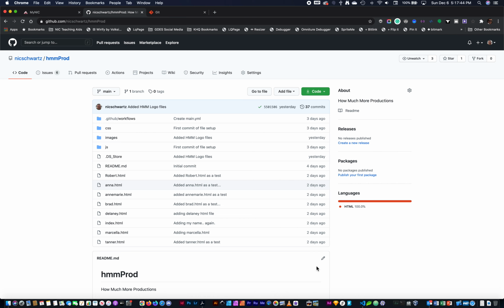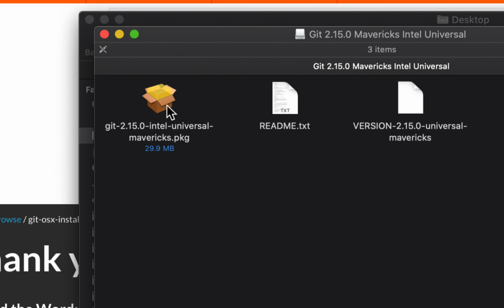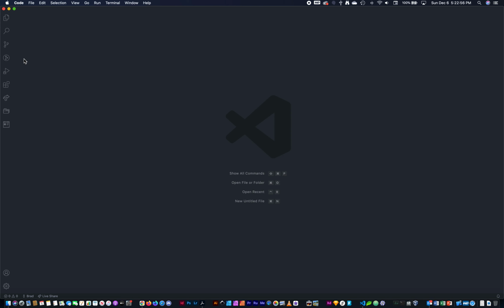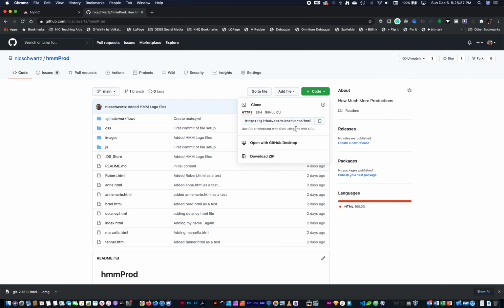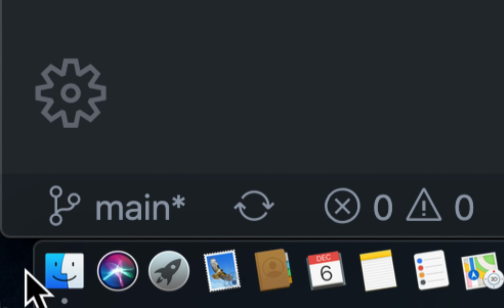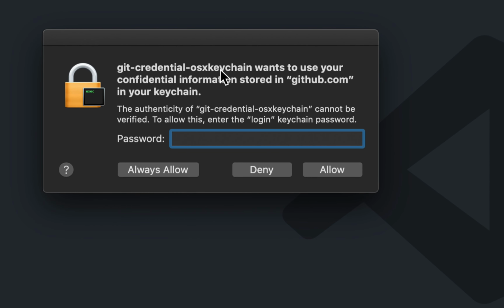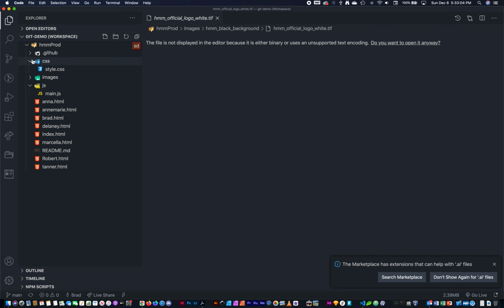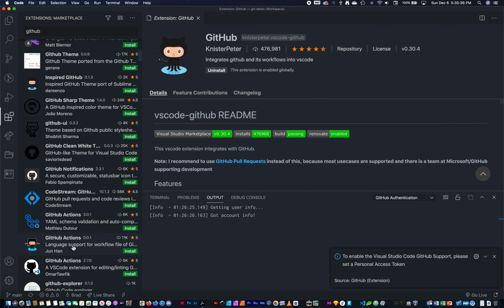GIT and VSCode Configuration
Installing the git software from git-scm.com and configuring VS Code to clone a remote responsitory from github.com.